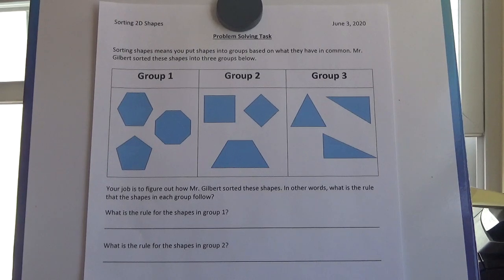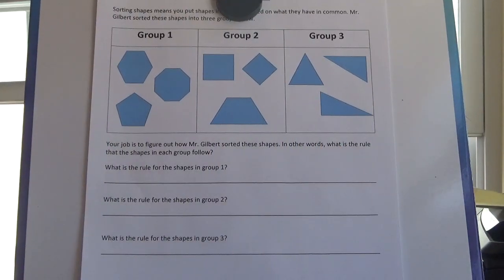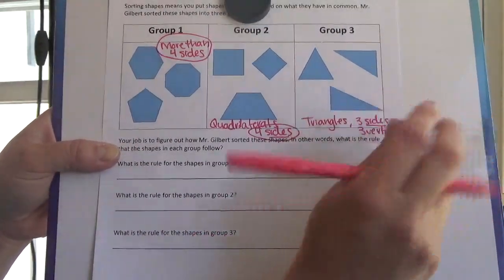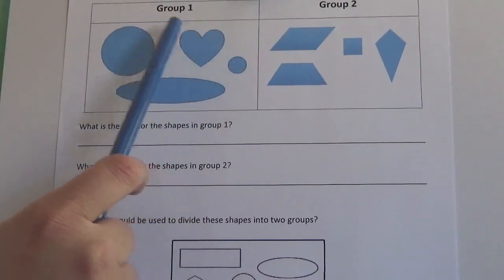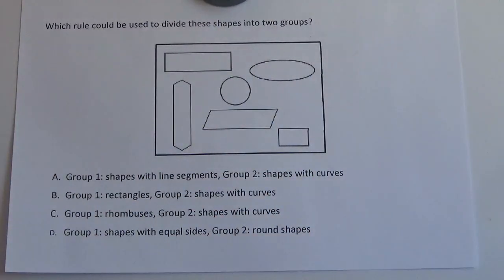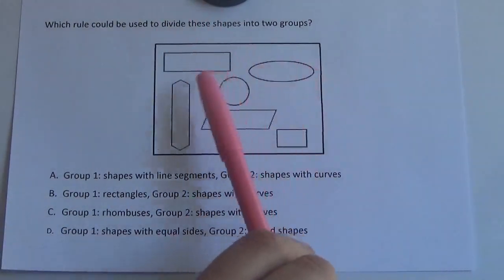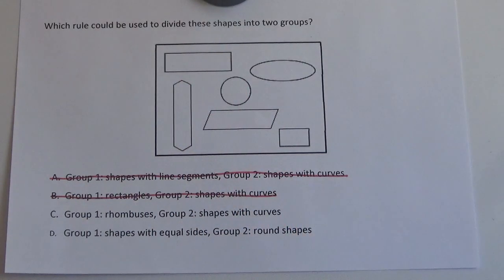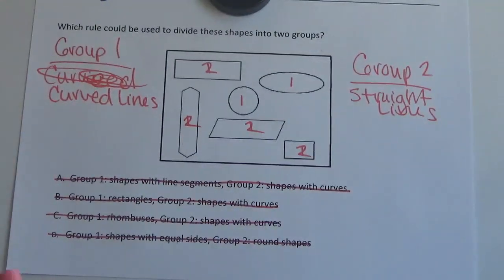Wednesday, June 3 Math Lesson